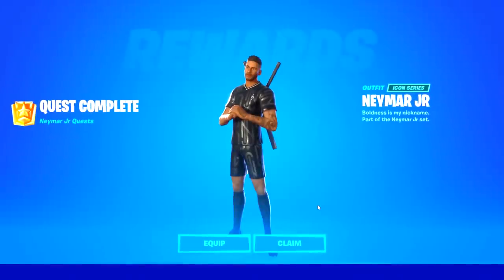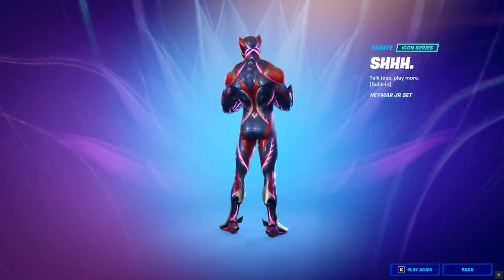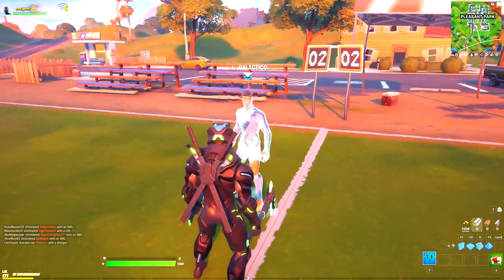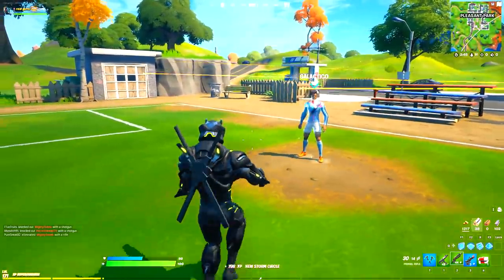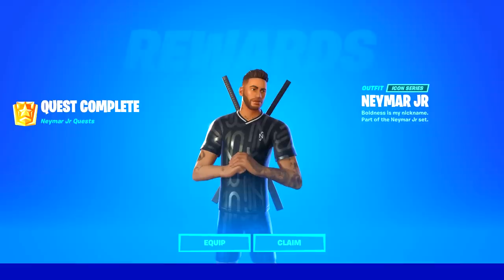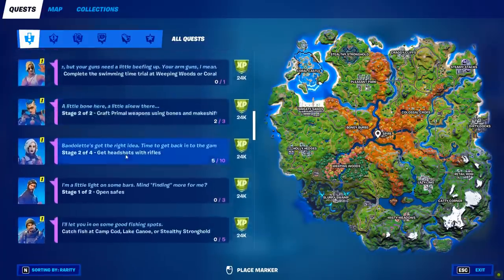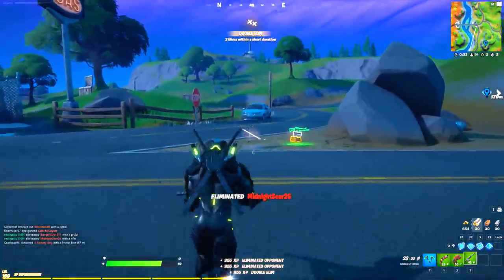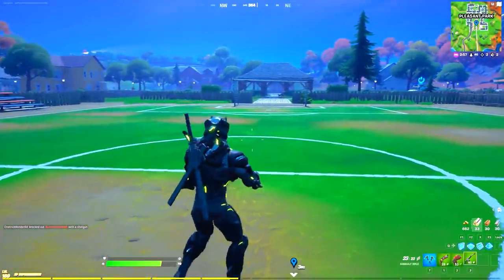How to Unlock All Neymar Jr Challenges Rewards (ALL 13 REWARDS)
How to Unlock All Neymar Jr Challenges Rewards, ALL 13 REWARDS are shown to you in this video on How to Unlock All Neymar Jr Rewards in Fortnite by completing all the Challenges

TALK TO AN ISLAND SOCCER PLAYER
COMPLETE 3 QUESTS FROM ISLAND SOCCER PLAYERS
COMPLETE 5 QUESTS FROM ISLAND SOCCER PLAYERS
DROP KICK THE SOCCER BALL TOY 500 METERS AS NEYMAR JR
SCORE A GOAL WITH THE SOCCER BALL TOY AS NEYMAR JR
ELIMINATE 3 OPPONENTS AS NEYMAR JR

Complete Neymar Jr Epic Quests Rewards Are :

Fortnite Neymar Jr Banner
Fortnite Matador Loading Screen
Fortnite Neymar Jr Outfit
Fortnite Joia Trophy Back Bling
Fortnite Jaguar Strike Pickaxe
Fortnite Shhh. Emote
Fortnite I’m ready! Spray
Fortnite Stealth Shot Emoticon
Fortnite Hang Loose Celebration Emote
Fortnite Aerial Acrobat Glider
Fortnite Exhibition Style of the Neymar Jr Outfit

ALL NEW 50 Bosses, Mythic Weapons, Exotic Items, Keycard Vault & NPC Locations in Fortnite Season 6